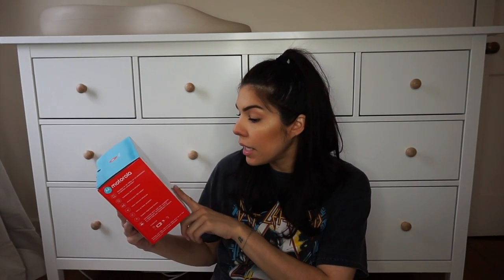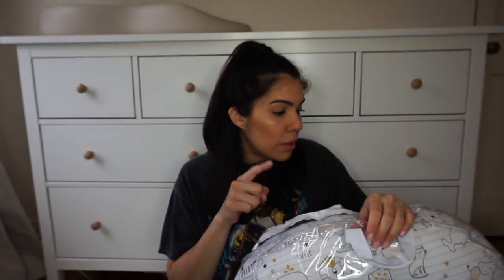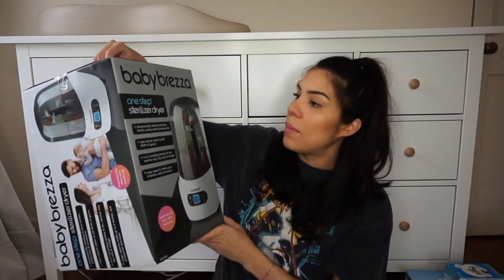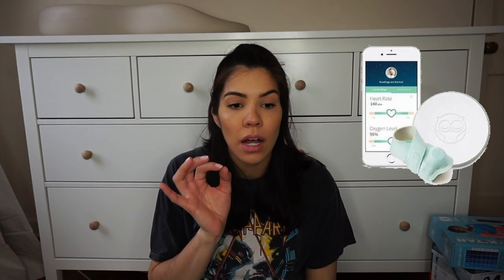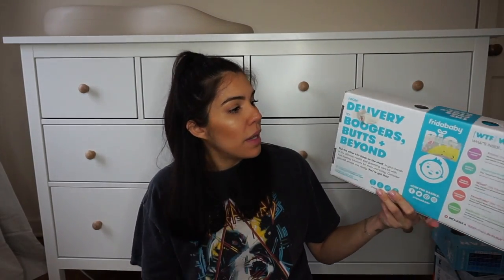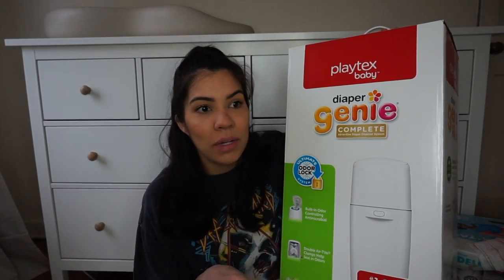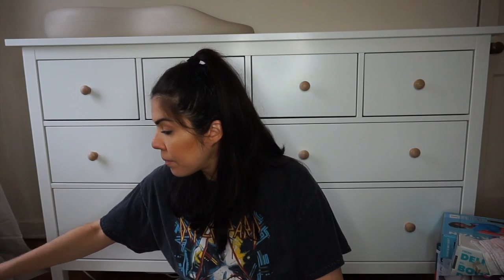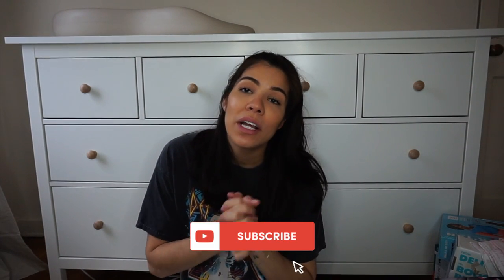BABY SHOWER HAUL! 2020 *Recommendations*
ITEMS MENTIONED→

‣Kiinde™ Twist Pouch 80-Count 6 oz. Direct-Pump Breastmilk Storage Pouches

‣Dr. Brown's® Options+™ Newborn Wide-Neck Baby Bottle Set in Clear

‣Dapple® 16.9 oz. Fragrance Free Bottle & Dish Soap

‣VTech DM221-2 Digital Audio Baby Monitor w/Talk-Back Intercom and 2 Parent Units

‣Crane Ultrasonic Cool Mist Drop Shape Humidifier in White

‣Baby K'tan® ACTIVE Baby Wrap Carrier (Black - Size S)

‣Burt's Bees Baby® 6-Pack Organic Cotton Washcloths in Heather Grey

‣Just Born® 2-Pack Counting Sheep Hooded Towels in Grey

‣Fridababy Big Bundle of Joy 6-Piece Newborn Care Kit

‣Burt's Bees Baby™ 100% Organic Cotton Jersey Fitted Crib Sheet in Cloud

‣Burt's Bees Baby® 5-Pack Organic Cotton Burp Cloths in Pink

‣Luvable Friends 5-Pack Premium Prefold Cloth Diaper in White

‣Medela® Pump in Style® Advanced Breast Pump with Metro Bag

‣OXO Tot® Cleaning Essentials for Bottles & Cups in Grey

‣UPPAbaby Full-Size Vista Infant Baby Stroller & MESA Car Seat Bundle (Jake)

‣Baby Delight® Beside Me Dreamer Bassinet & Bedside Sleeper in Charcoal Grey

‣Babyletto Lolly White & Natural 3 in 1 Convertible Crib

HERE IS MY ENTIRE REGISTRY (All the buy buy baby items mentioned and the ones I didn't are on here):